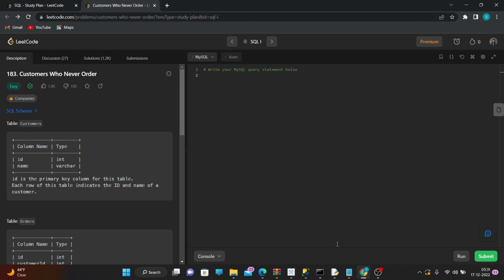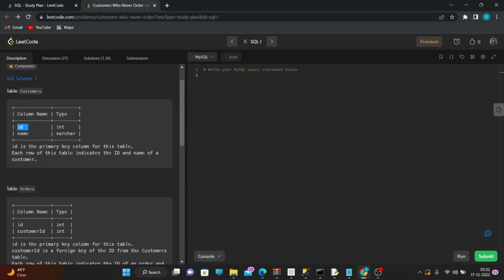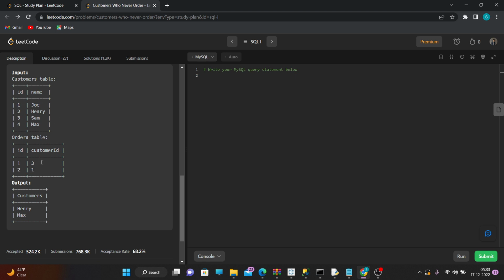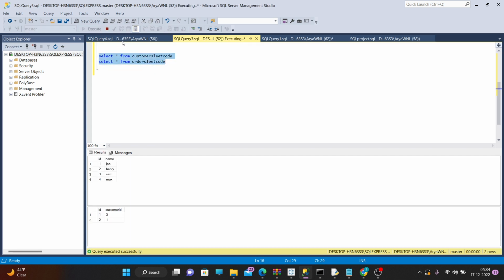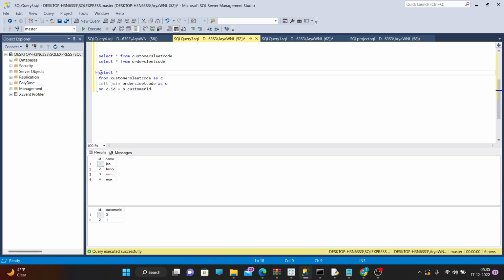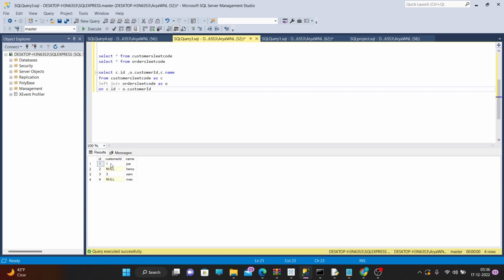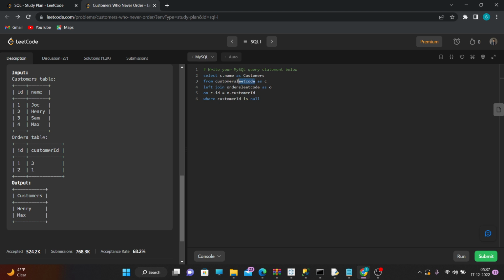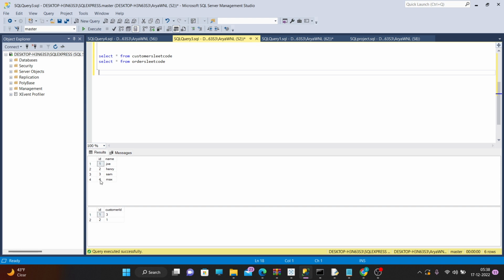Leetcode SQL -183 | Fully Explained